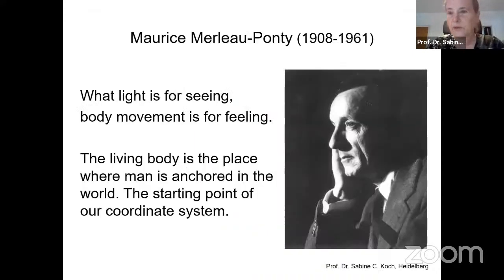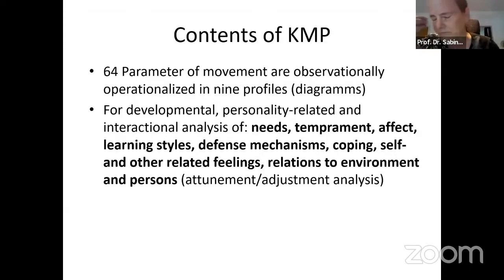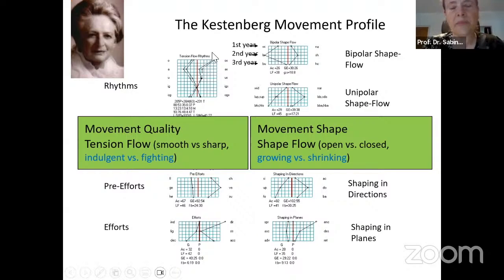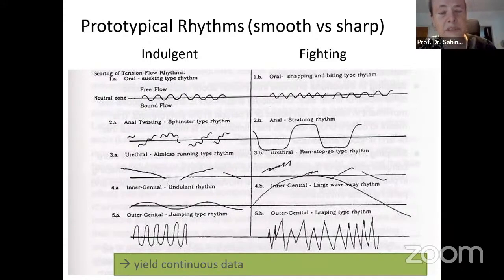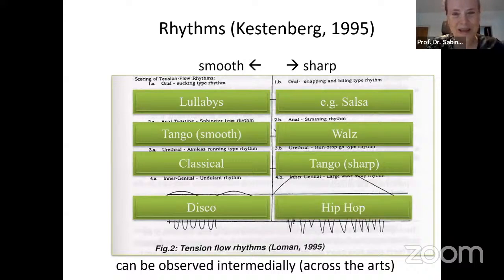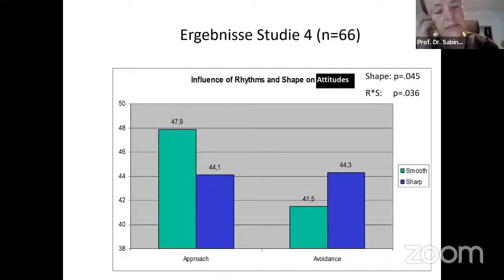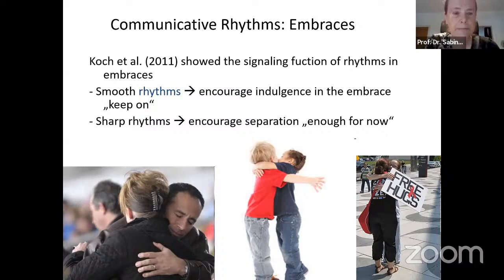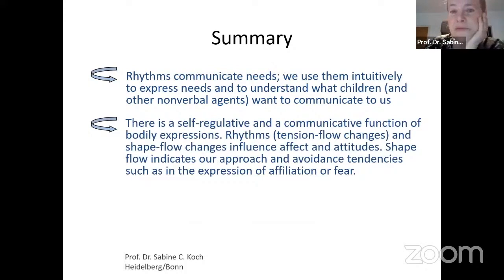The meaning of movement through the lens of the Kestenberg Movement Profile - Sabine C. Koch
Body Rhythms: The meaning of movement through the lens of the Kestenberg Movement Profile (KMP)

The presentation will introduce the KMP tension-flow rhythms and their meaning. Before we learn to use language, we already communicate our needs nonverbally in complex ways. This preverbal language is based on tension flow- and shape flow rhythms and is usually intuitively understood. How do we express the need to indulge or separate nonverbally? How does the KMP help us to understand the connections of movement and psychological meaning? How does it illuminate the workings of the 'soft animal of our body'?

The presentation will outline the influence of kinesthetic movement feedback (rhythms) on individuals and tactile movement feedback in interaction (embraces), with rhythms and shaping as independent variables. Research on the causal influence of afferent feedback from the body on affect, attitudes and cognition is extended into the dynamic realm and systematized into the separate influence of movement shape and movement quality.  The empirical studies described outline the implications of movement qualities on both the individual and interpersonal level